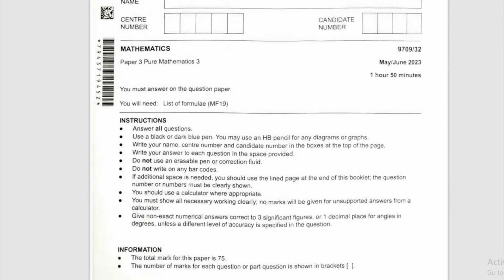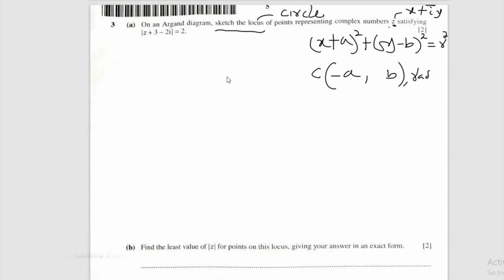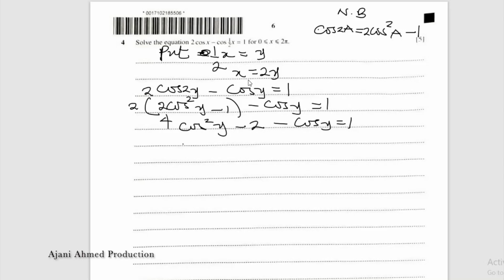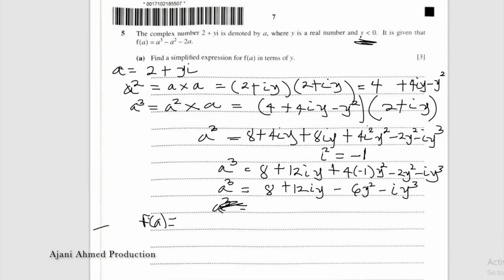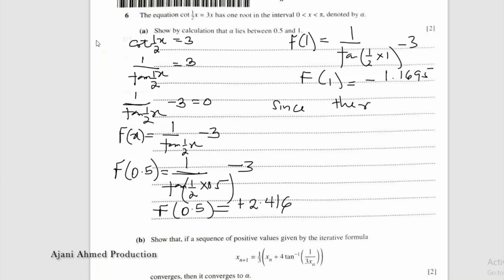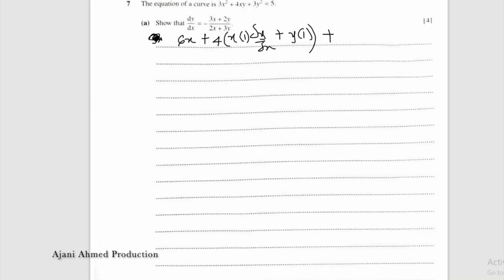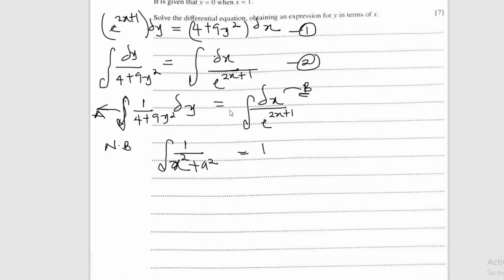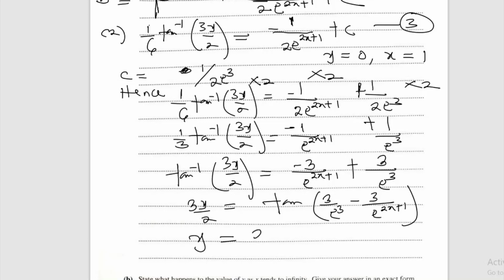Cambridge AS&A level Math 9709/32/May /June/ 2023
Paper 3 Pure Mathematics 3- May/June 2023